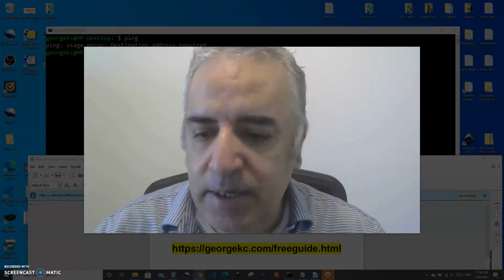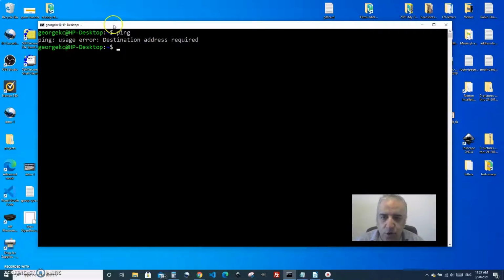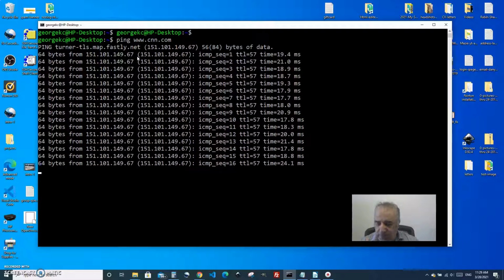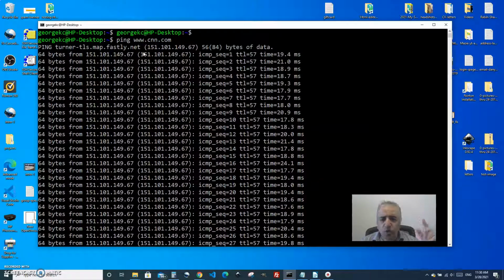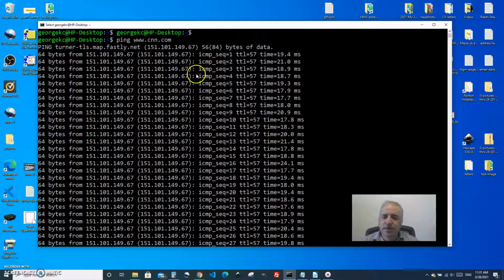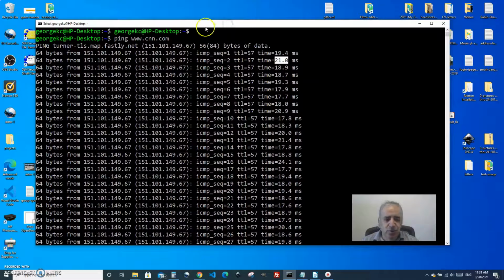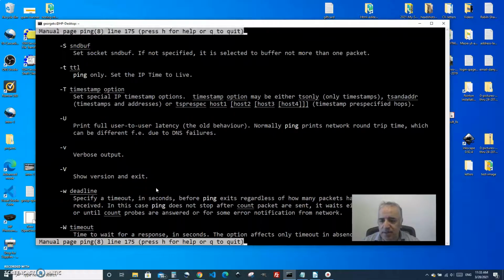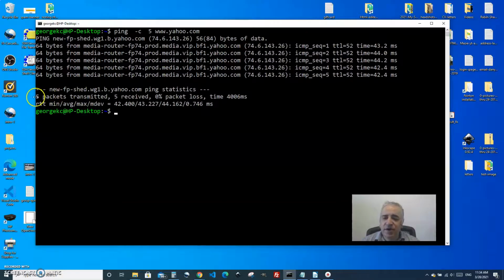How to ping a host to test connectivity-Domain name versus IP address.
Ping is a basic utility and diagnostic command.  It is used to test if a host computer is online by sending it an echo packet request.  If the host is online and set up to reply, it will send the packet back.

The ping command has many options to modify how it runs.  You can specify the count, time between packets, and more.

The output of “ping” will also provide if there is a problem during transmission, quality, and if there is any loss of packet.
It also provides the IP address of a host name.